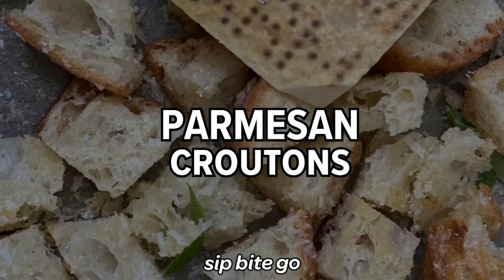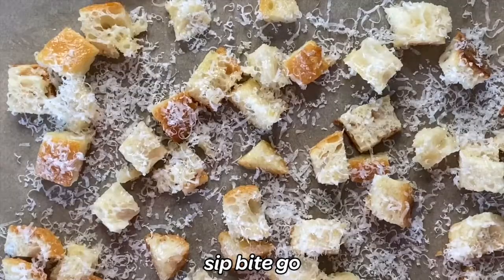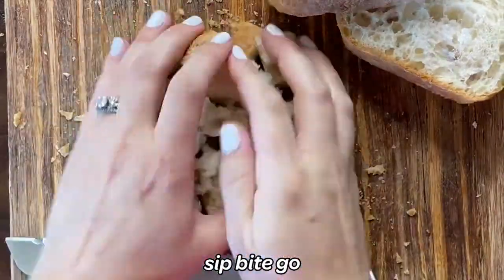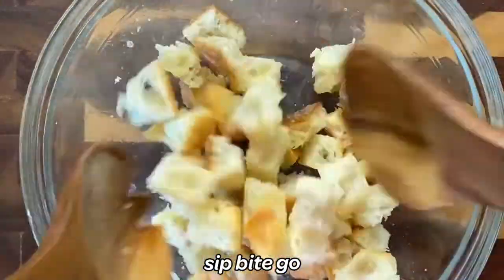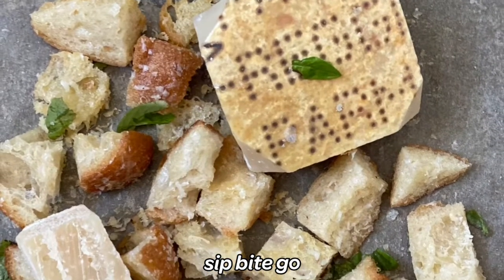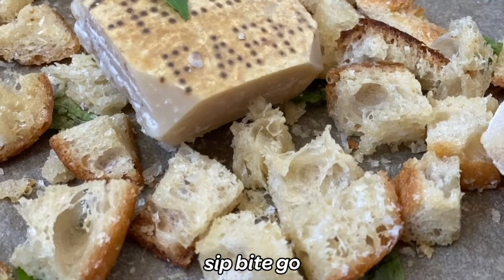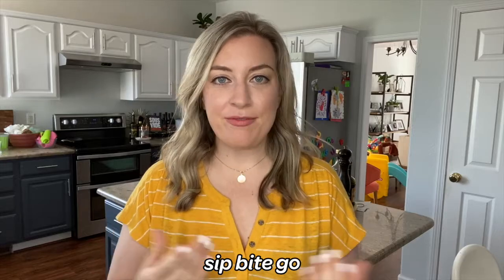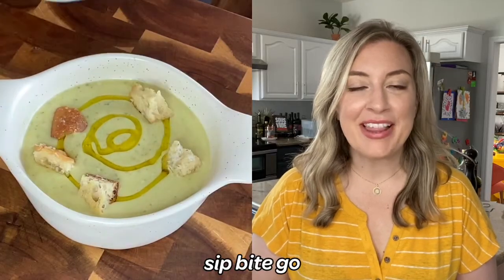How To Make Oven Baked Parmesan Croutons For Soups And Salads - Sip Bite Go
Have a leftover bread or a stale baguette? Make oven baked parmesan croutons in under 20 minutes. Here you'll learn how to make croutons with Italian flavors. I love this crouton recipe for soups and salads. We've been making it for chilled soups lately. Print the baked crouton recipe steps

It's HERE!! The Home Chef's Sous Vide Cookbook

* nice olive oil
* food processor
* 8 inch Shun chef's knife
* bamboo cutting boards
* Pyrex glass mixing bowls with lids
* BAGS - ziplock plastic gallon bags
* FOODSAVER 4400 VACUUM SEALER

Hey – It’s Jenna Passaro from Portland, Oregon. Since I wfh and love to cook, there’s always something fun going on in my kitchen. It's all captured on Sip Bite Go, where I share how to make restaurant-style food at home. Everything from meals for the family like pizza and grilled chicken breast, to sous vide cooking.